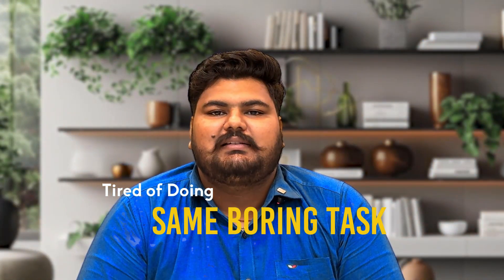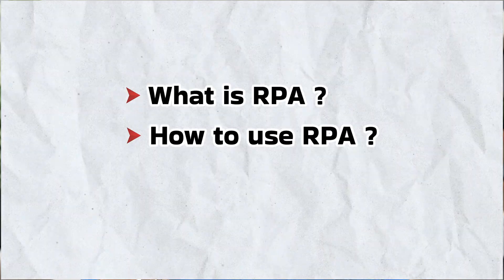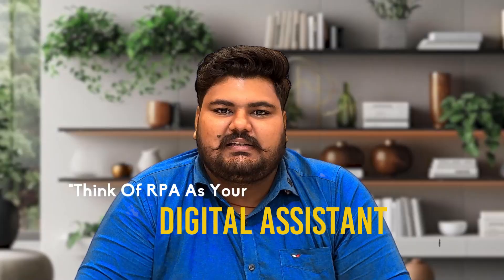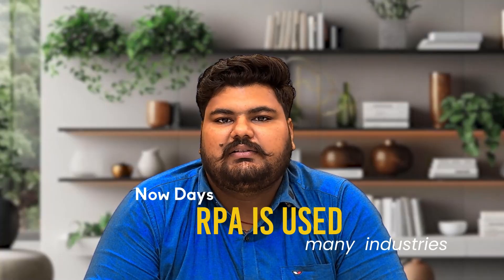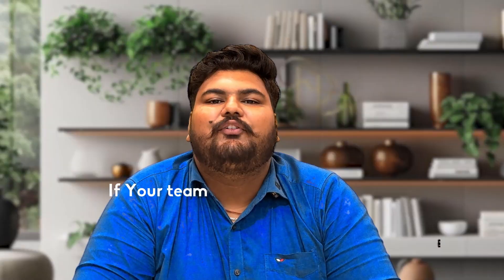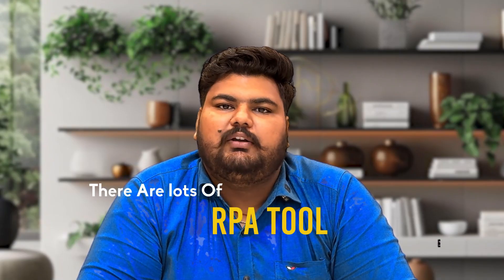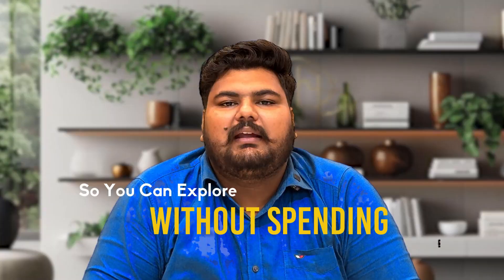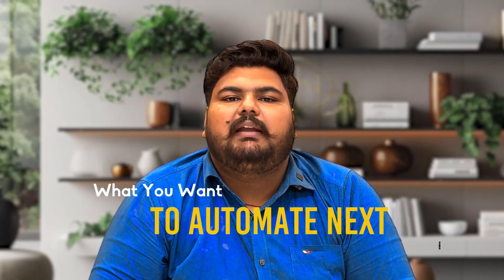🤖 Still Doing Manual Tasks? This Tech Will Change Everything.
Robotic Process Automation (RPA) is transforming how businesses operate — by automating repetitive, rule-based tasks and freeing up teams to focus on what really matters.

It improves speed, accuracy, and efficiency across departments like HR, finance, and customer service — helping you do more with less.

✨ Whether you're scaling or streamlining, RPA is the smart way forward.

🚀 Konverge delivers reliable, scalable RPA solutions tailored to your business needs. Let automation work for you.